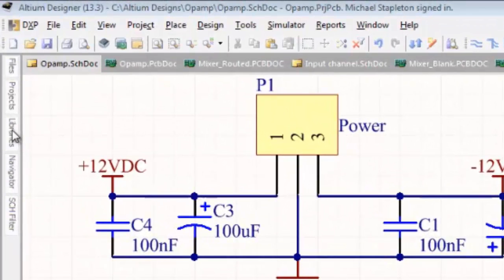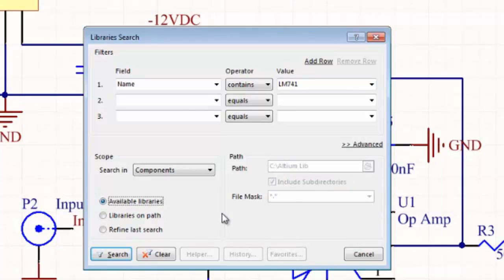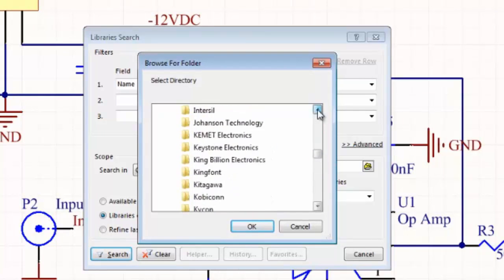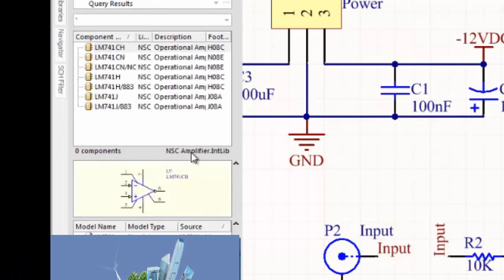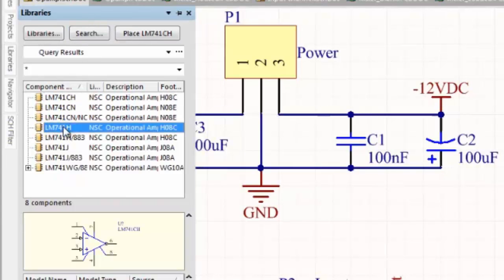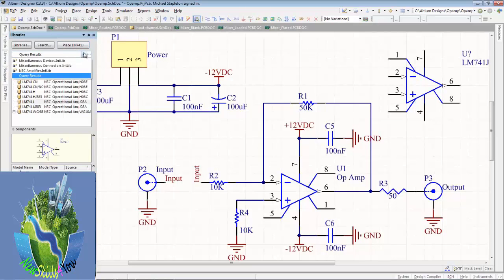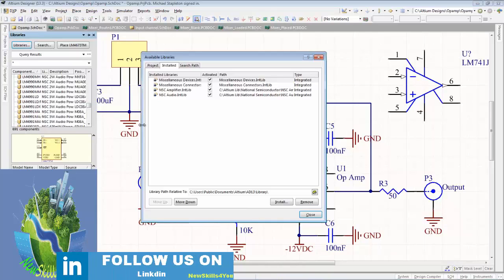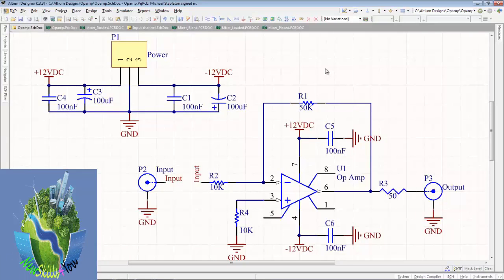PCB Design By Altium Designer Tutorial 05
Learn the pcb designing by Altium Designer in this video introducing the Altium Designer Parts Library ,

%% Follow us on Google+ : NewSkills4You